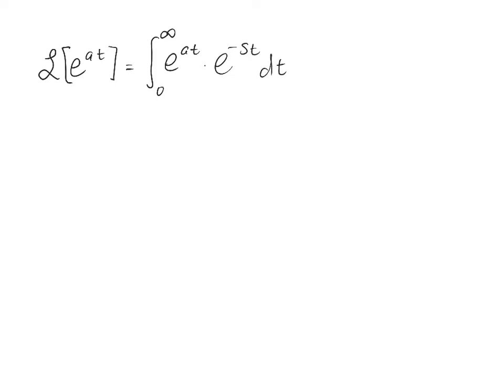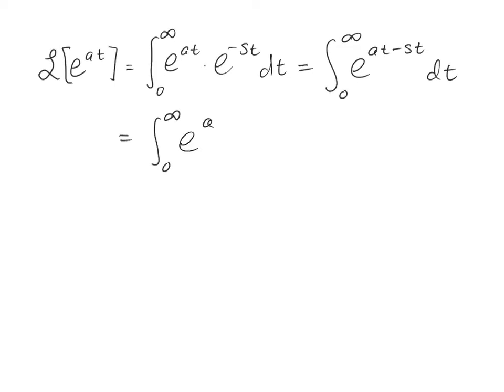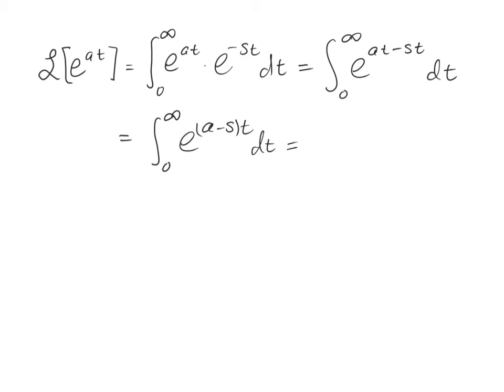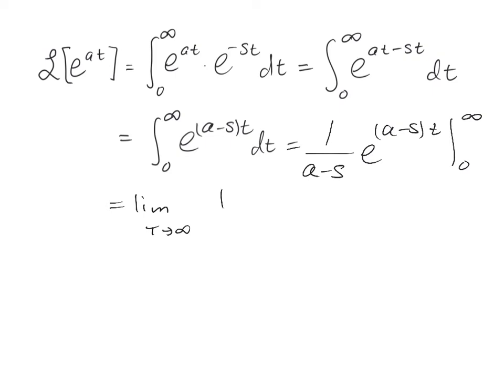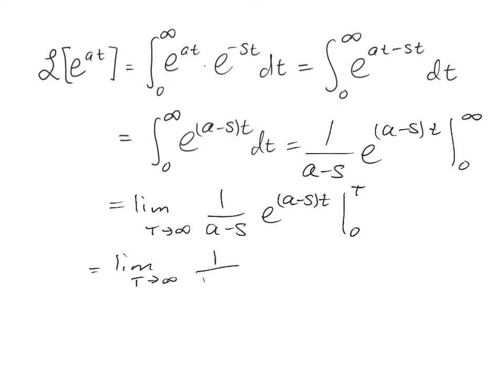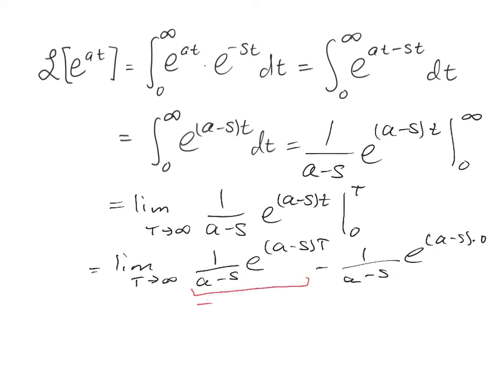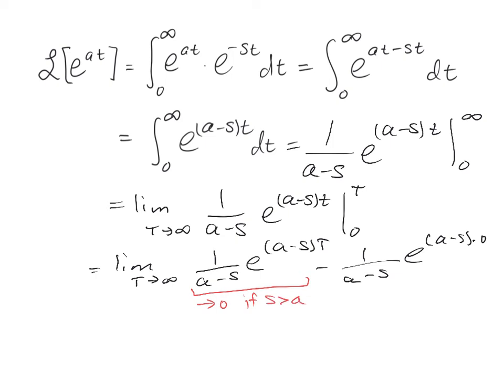Laplace of exp(at)